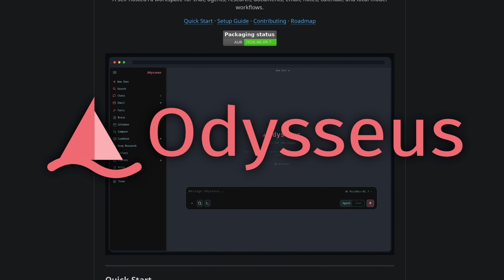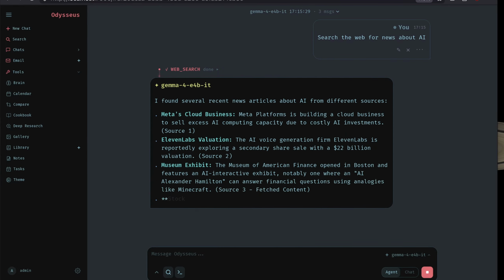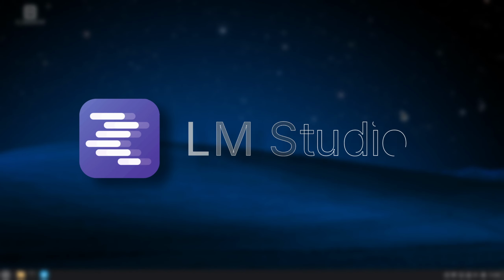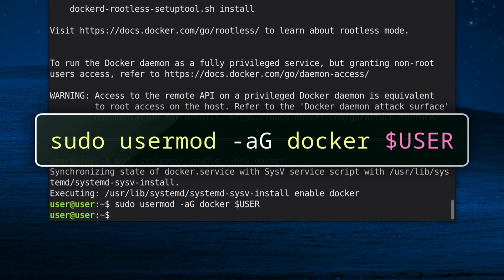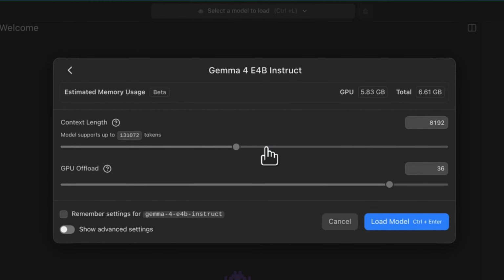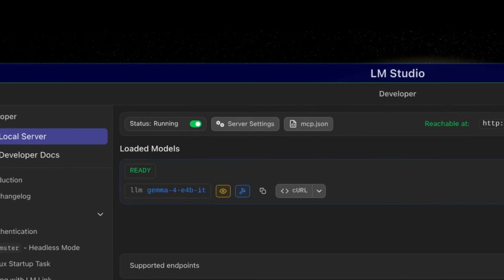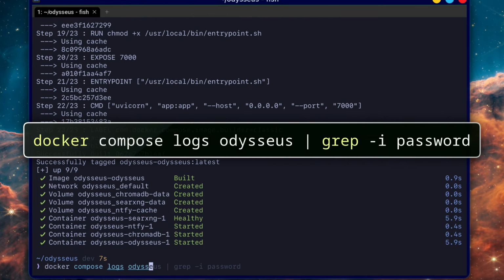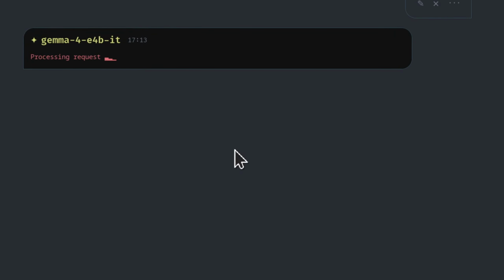Self-Hosting Odysseus: The Ultimate Local AI Workspace [Linux Guide]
Tired of local AI interfaces that feel like a step backward? Stop relying on basic chat wrappers. Here is how to build your own ultimate, fully autonomous local AI workspace using Odysseus-running entirely offline on your own hardware, with zero data leaks and zero subscriptions.

In this guide: Install Docker on Linux, set up LM Studio as your local AI engine, optimize VRAM for autonomous agents, and deploy the complete Odysseus workspace. We'll also explore the Deep Research web scraper, Compare Mode, and the built-in document tools.

⏱️ Timestamps:
0:00 - The Problem with Local LLM Interfaces
0:42 - Odysseus Feature Showcase (Deep Research & Agents)
1:30 - The Two-Part Setup Explained
1:45 - Step 1: Linux Dependencies & Docker
2:28 - Step 2: Installing LM Studio (The Brain)
2:52 - Crucial VRAM Optimization for AI Agents
3:59 - Step 3: Building the Odysseus Workspace
4:44 - Step 4: Fusing the Brain and the Workspace
5:30 - The Verdict & Next Steps

💻 Hardware Used in this Video:
Processor: 16 × 12th Gen Intel® Core™ i7-12650H
Memory: 16 GiB of RAM
Graphics: NVIDIA GeForce RTX 4060